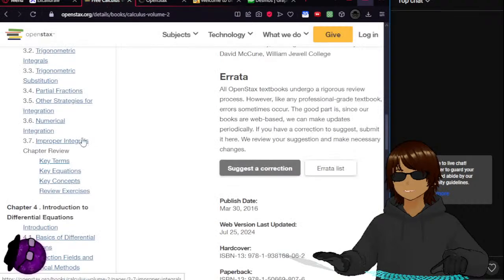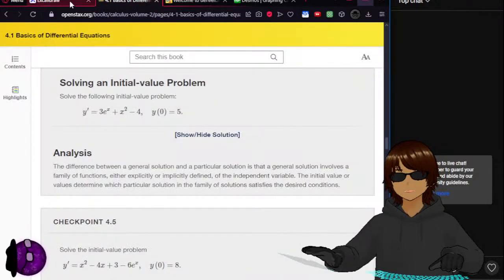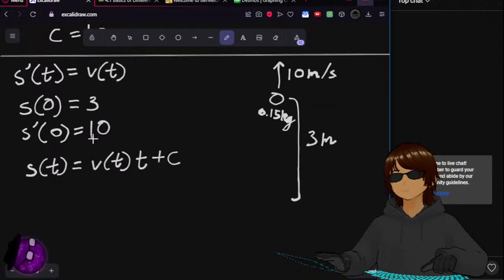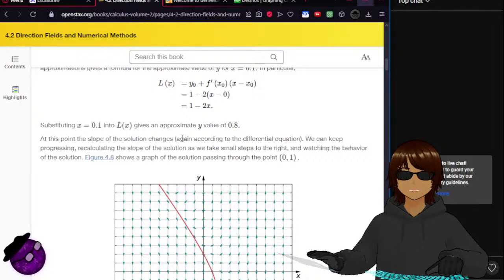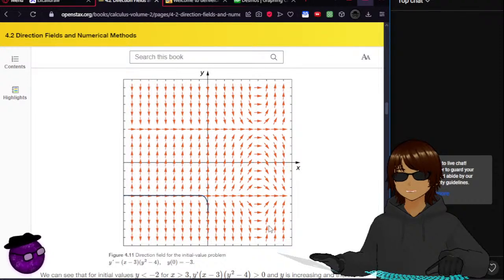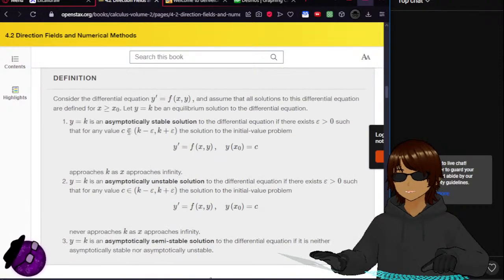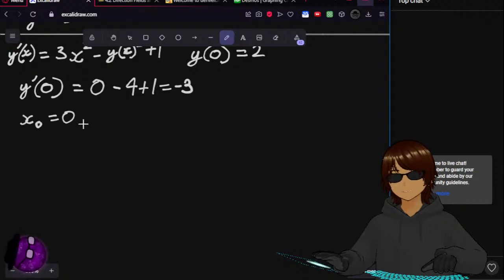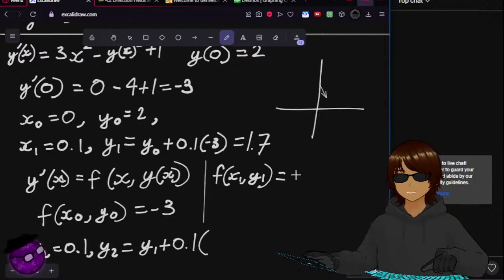Intro to differential equations | Calculus 2